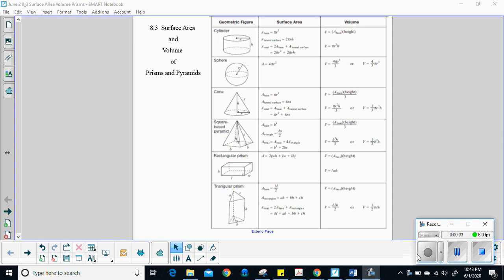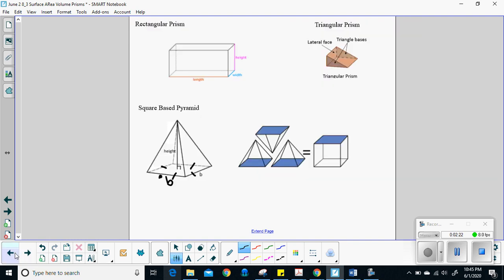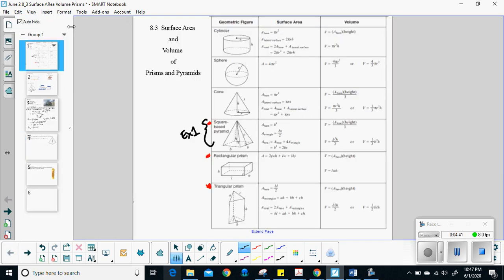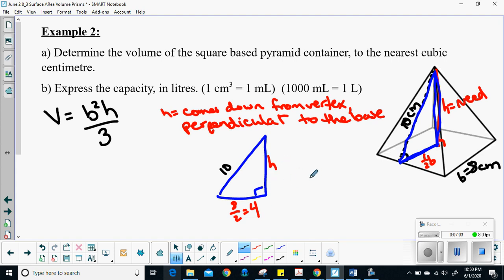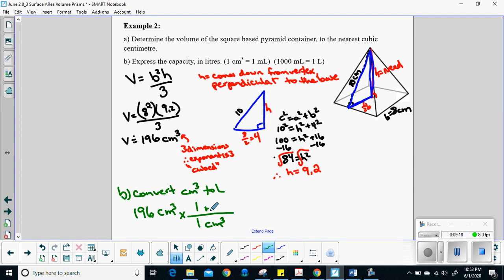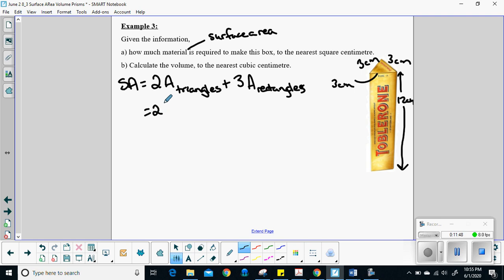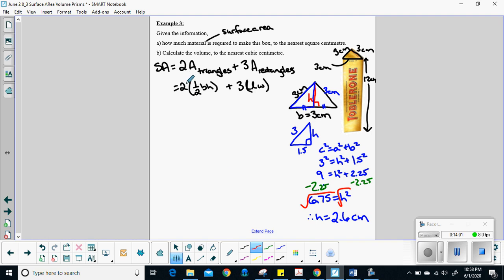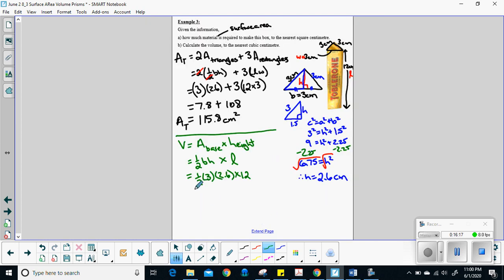MPM1D 8 3 Surface Area Volume Prisms Pyramid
Calculate the surface area and volume of square based pyramids, rectangular prisms, and triangular prisms.